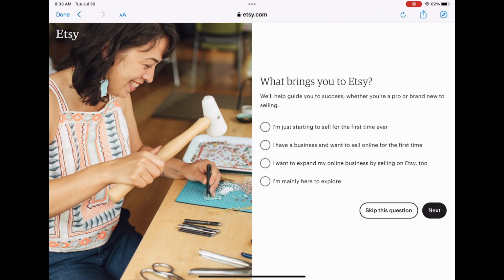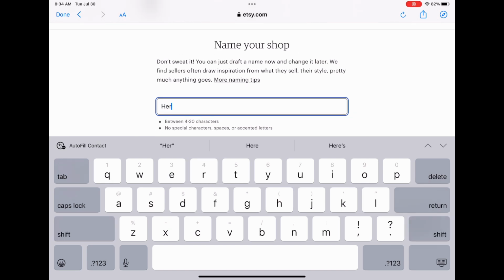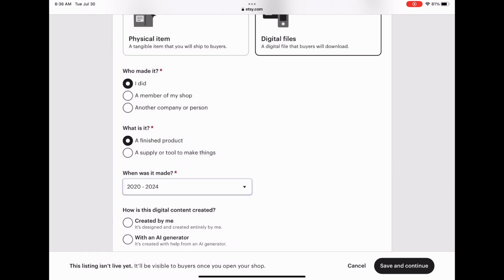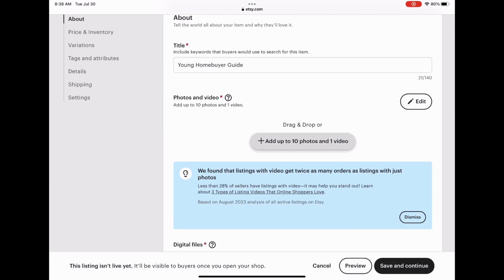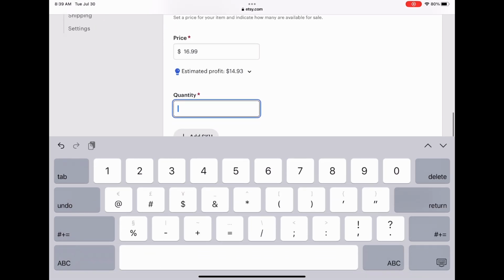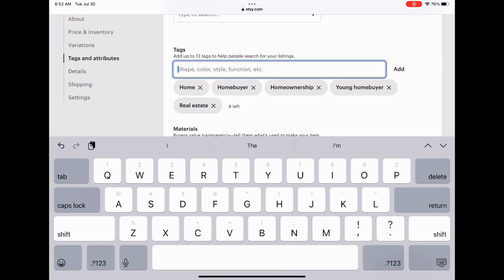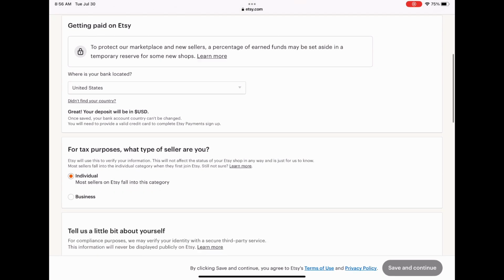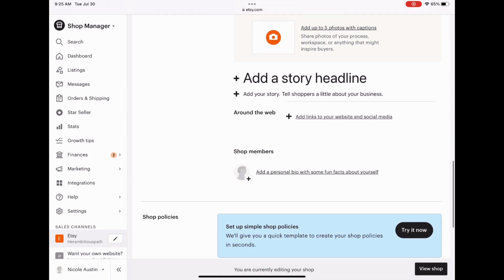Selling Digital Products On Etsy | Setting Up Etsy Shop For Beginners | 2024